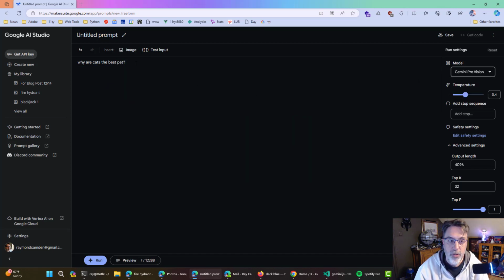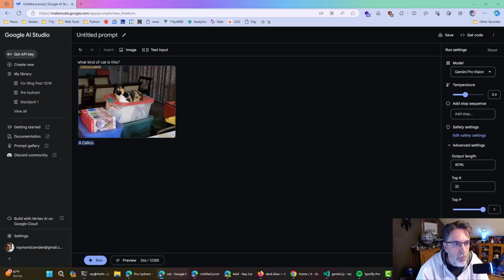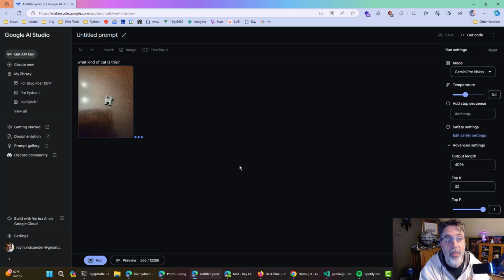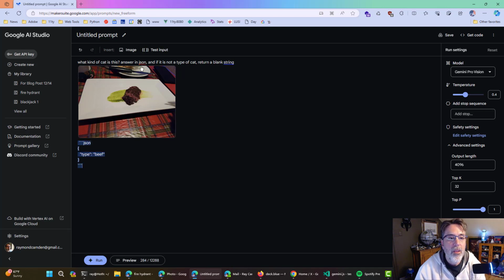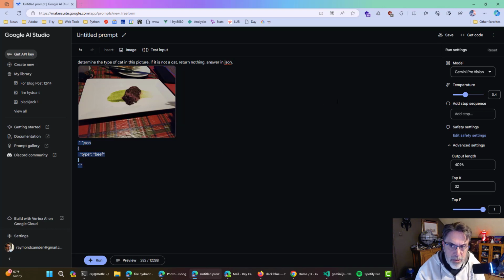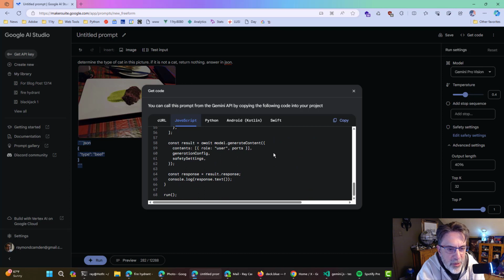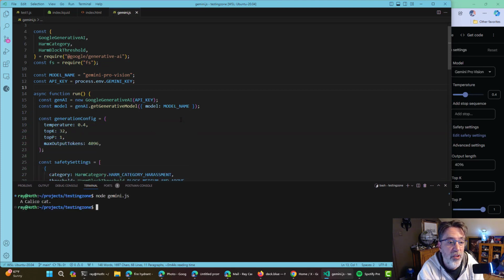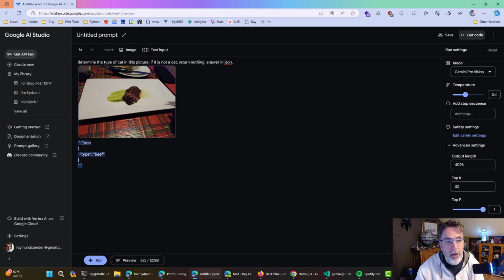Playing with Google Gen AI Studio and Gemini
My first (quick) look at playing with Google Gen AI Studio and Gemini. The blog post I reference in the video may be found here:

Also, after finishing the video, I was able to get a good prompt for my example working: "Look at this picture and if you see a cat, return the breed of the cat. if you do not see a cat, return a breed of an empty string. Answer in JSON."